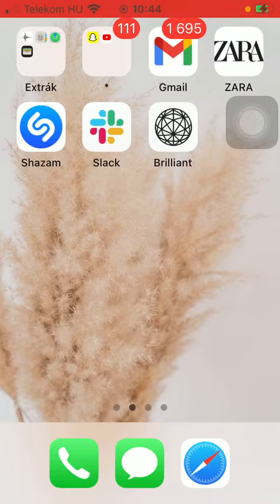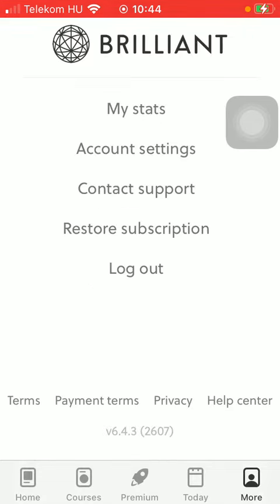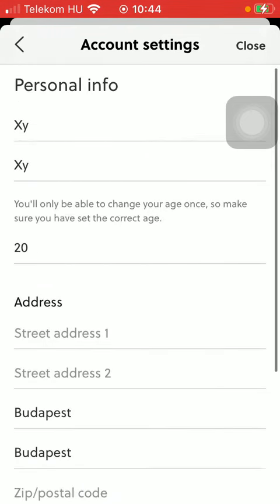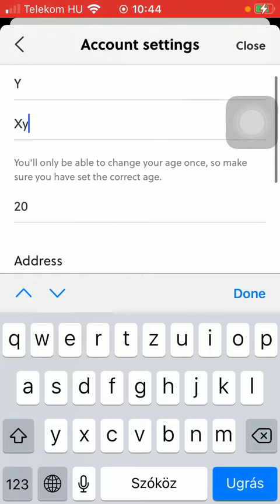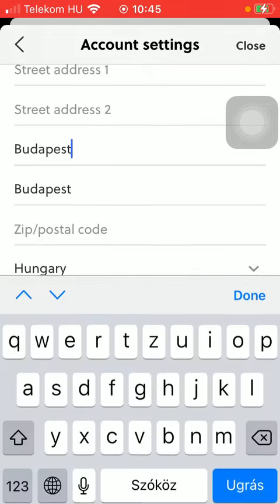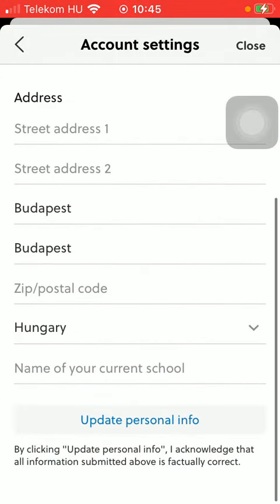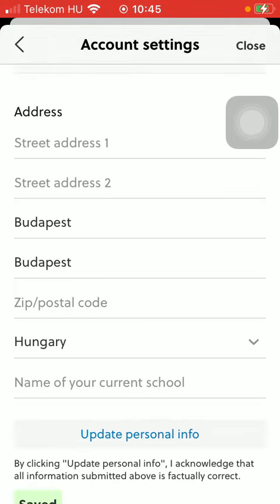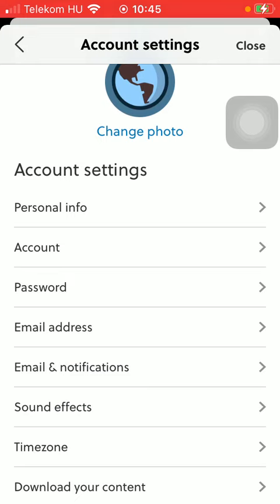How to add personal information on Brilliant?